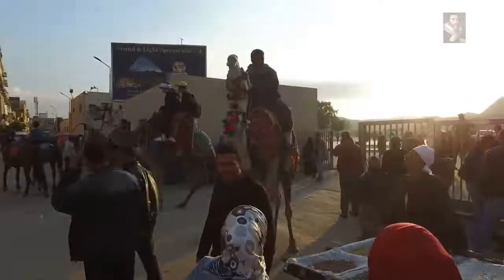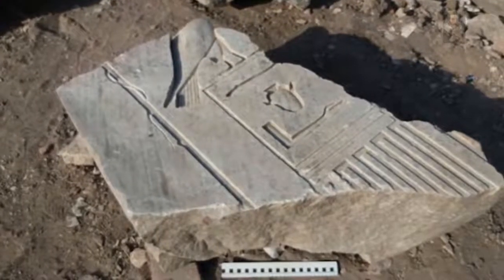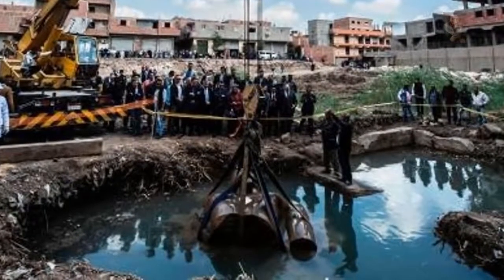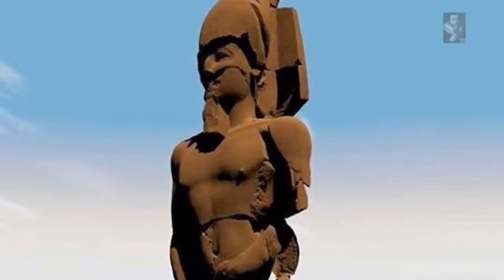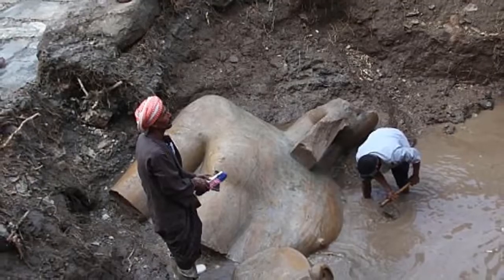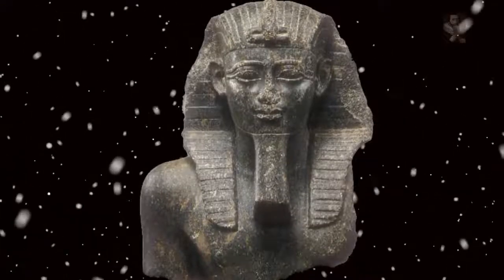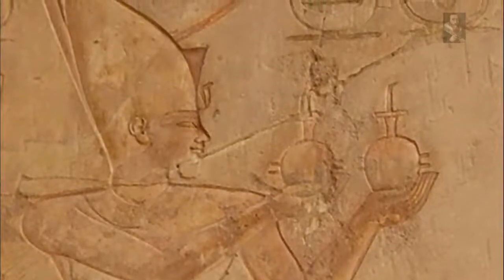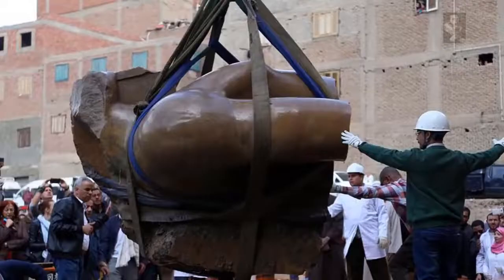The Discovery of the Colossus of 'Pharaoh Psamtik I' in the suburbs of Cairo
Hi,
this is animal planet tv channel. The Discovery of the Colossus of 'Pharaoh Psamtik I' in the suburbs of Cairo my channale name animal planet tv . Animal videos and documentaries are offered on my channel.